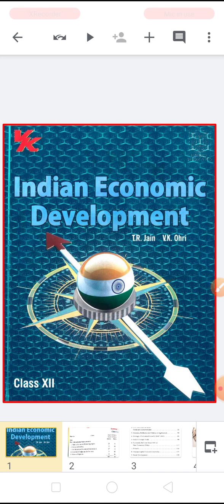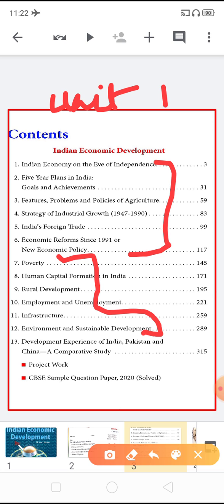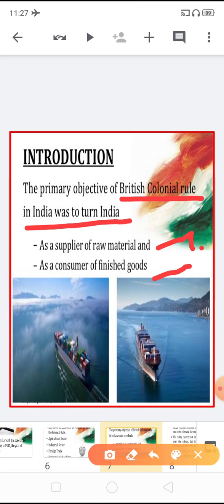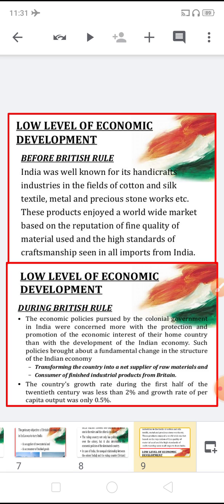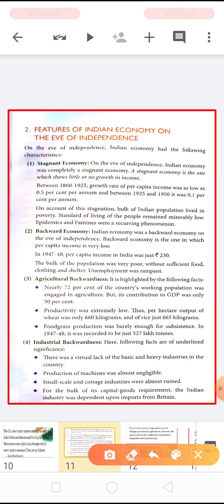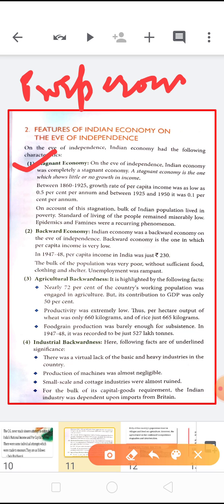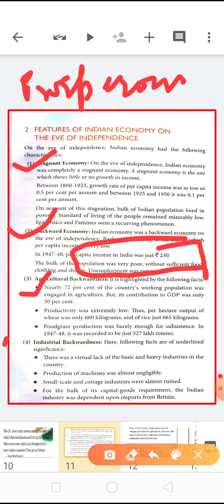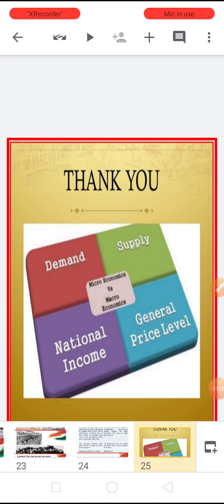Class12 Economics Ch 1 Indian Economy On the Eve of Independence part1 151020